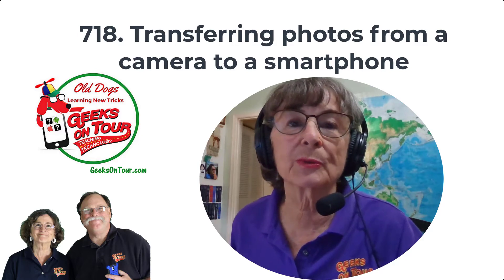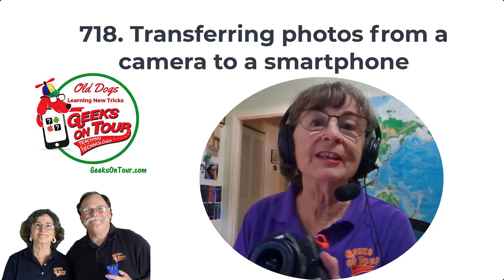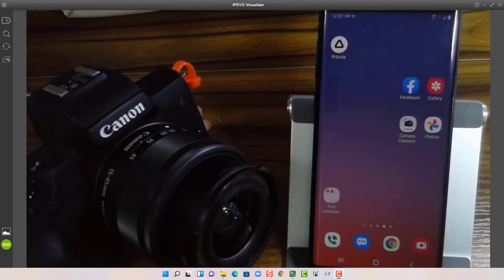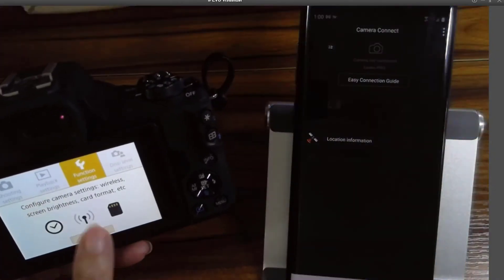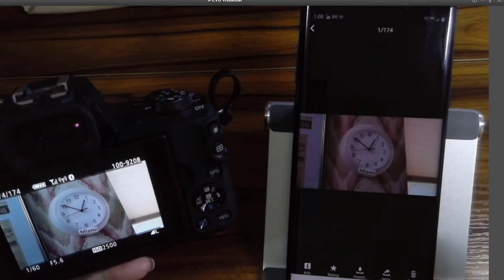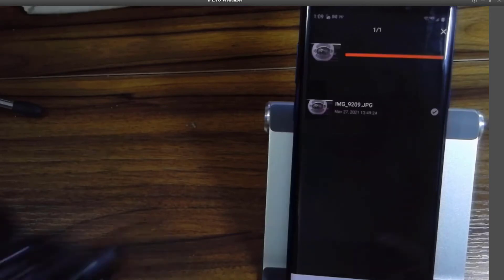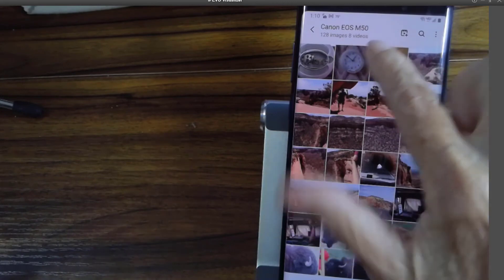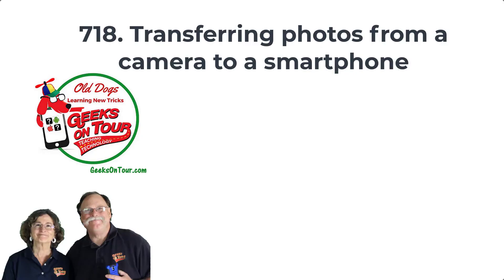Transfer Photos from a Camera to a Smartphone Tutorial Video 718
You will learn how to transfer photos from a camera to your smartphone.